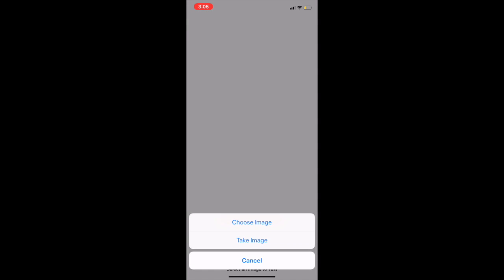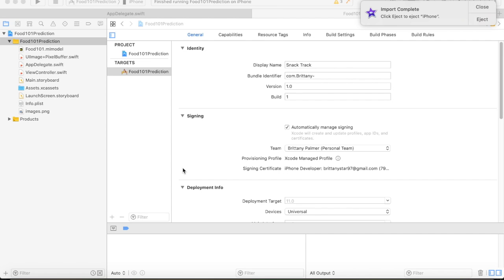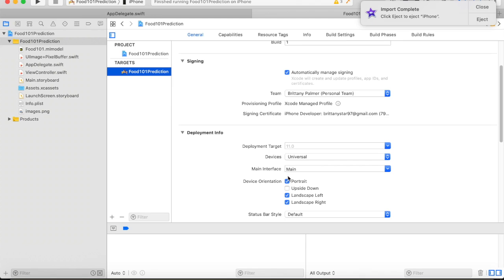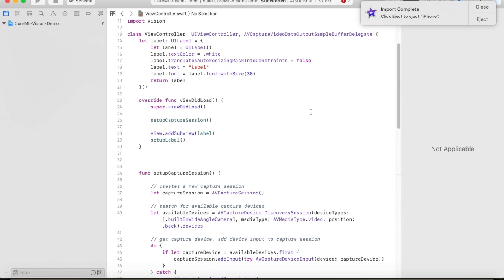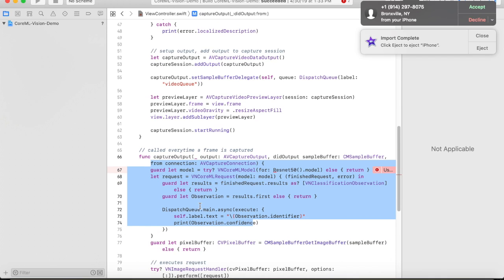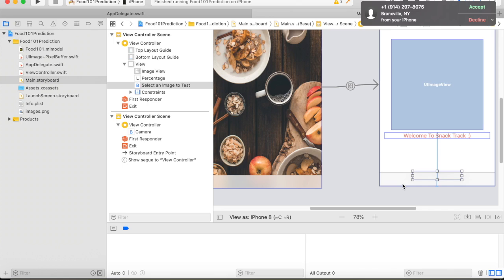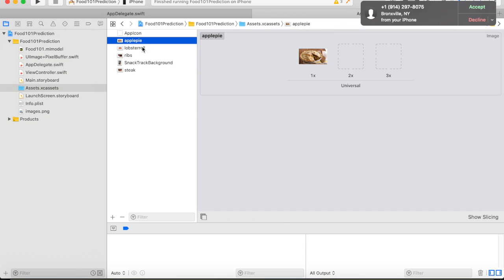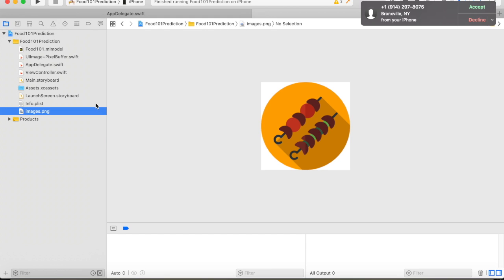My Movie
CIS 11b Coding Video